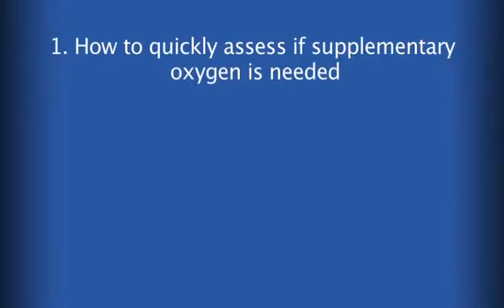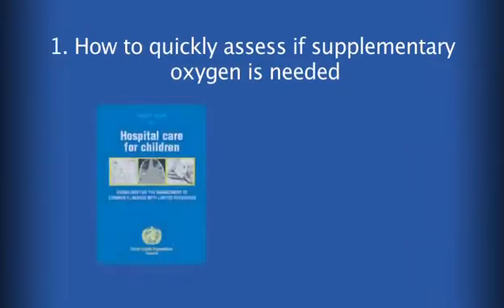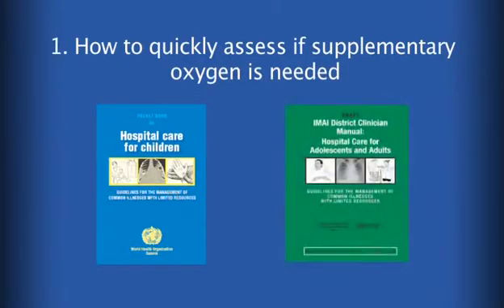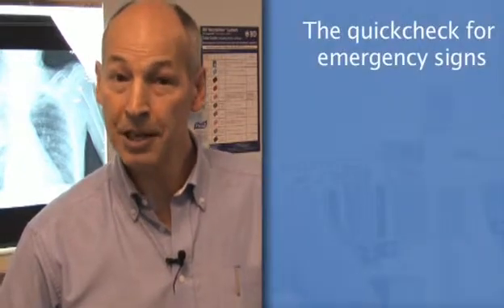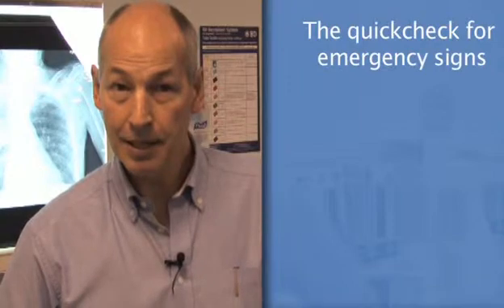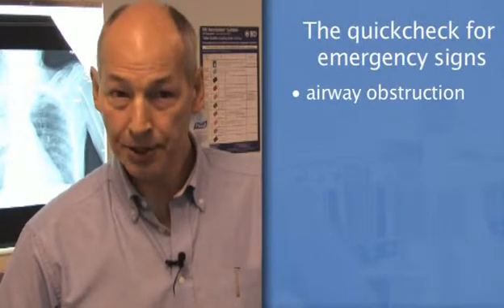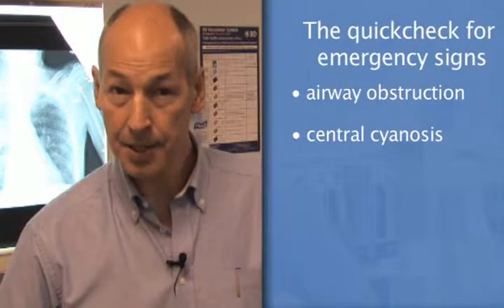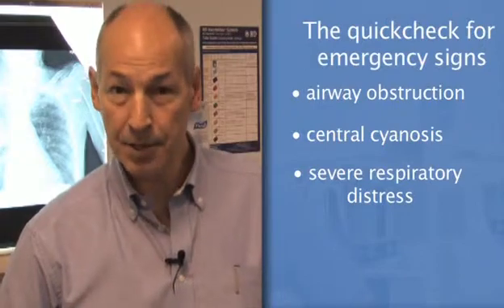Oxygen therapy in acute illness - Section 1: How to quickly assess if supplemental oxygen is needed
Oxygen therapy in acute illness: recognizing need and improving delivery - Section 1: How to quickly assess if supplemental oxygen is needed

Training video produced by the Global Influenza Programme and the Pandemic H1N1 Supporting Patient Care Team